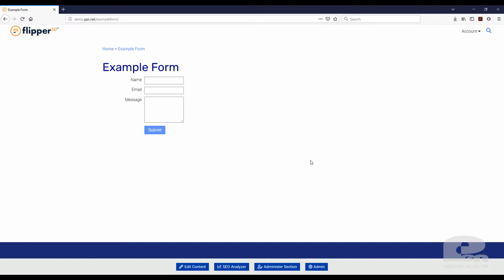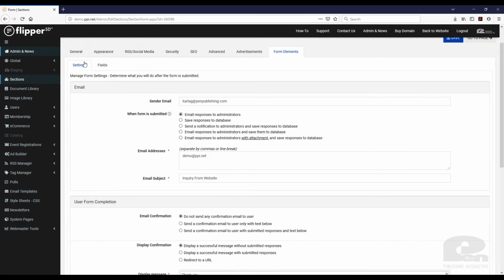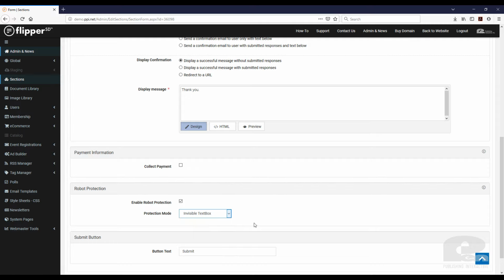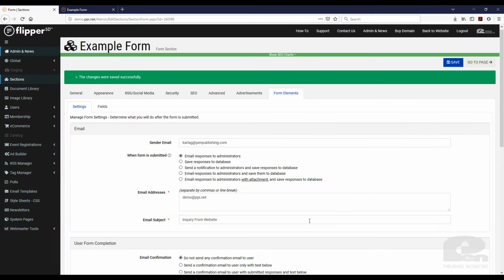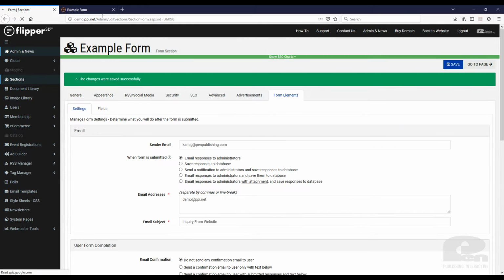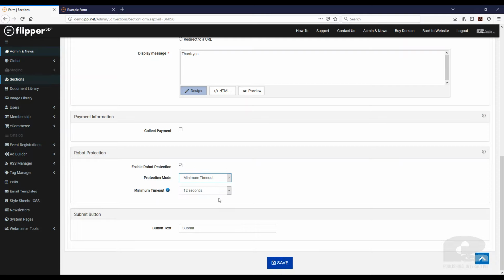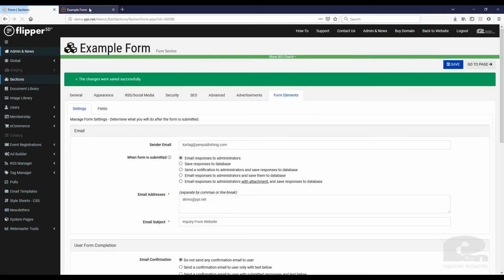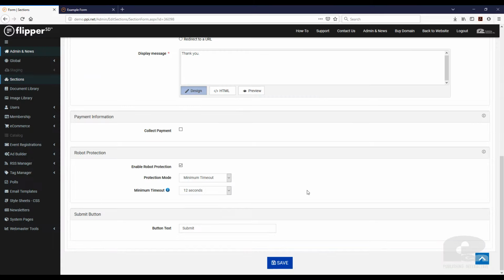How to Enable Robot Protection on Forms - FlipperSD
In this video we guide you through the process of enabling robot protection in your FlipperSD forms. We highly recommend using robot protection to reduce the amount of spam and false entries on forms in your FlipperSD website.

Interested in FlipperSD's other powerful features?

Visit our knowledgebase to learn more about Flipper and other services we offer.